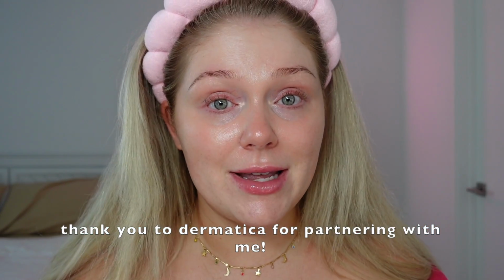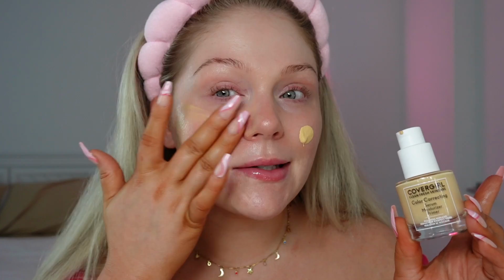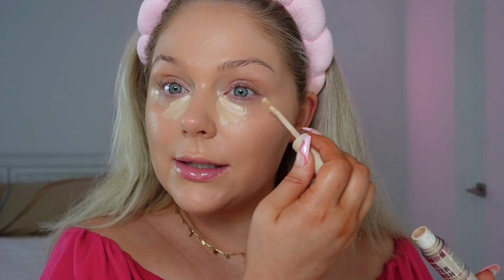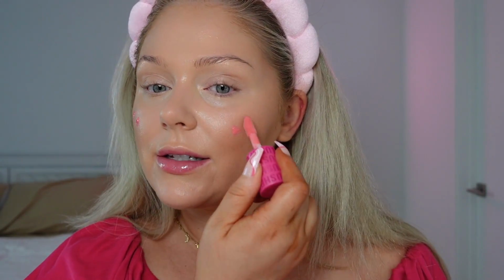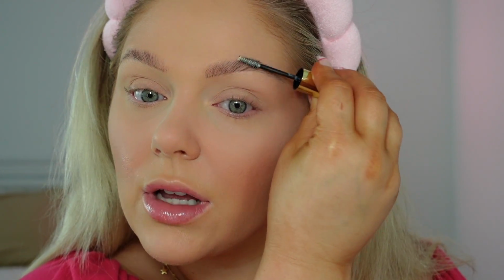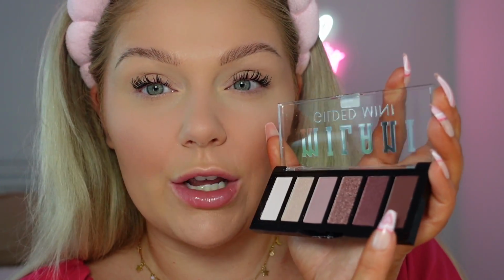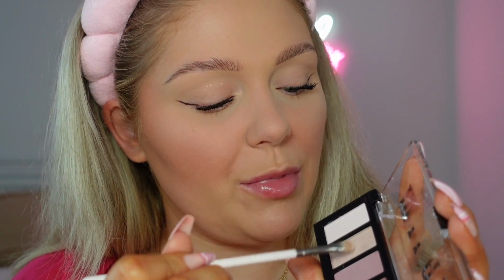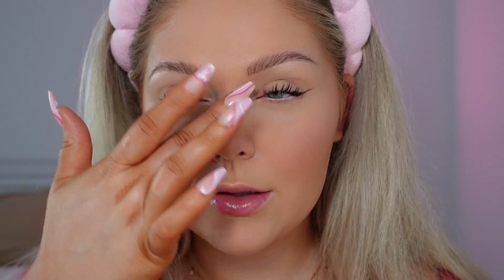Easy Everyday *ALL DRUGSTORE* Spring Makeup Routine 2023 | KELLY STRACK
Products Mentioned:
Covergirl color correcting serum moisturizer primer
L’Oréal true match foundation
PHysicans formula butter glow liquid bronzer
Makeup revolution irl filter finish concealer
Flower beauty low light liquid contour
Makeup revolution blush dolly rose
Maybelline super stay powder foundation
Covergirl micro brow
Milani stay put liquid brow wax
Milani anti gravity mascara
Milani gilded mini palette the wine down
Lottie London sun kissed bronzer
Relove by Revolution contour palette in sugar
Catrice plumping lip liner staring role
Nyx fat oil lip gloss supermodel

Thank you Dermatica for partnering with me! All opinions are always my own because thats just how i roll. xo